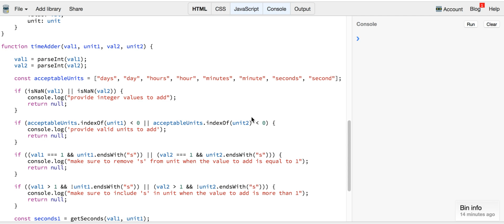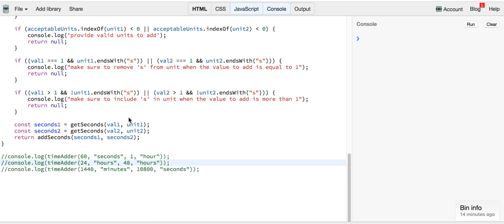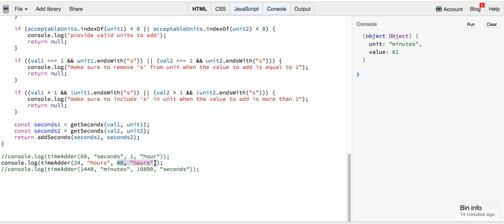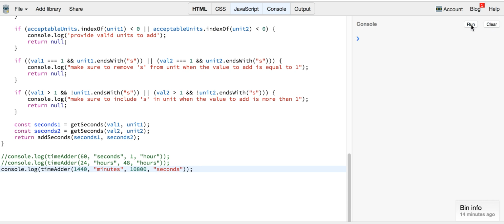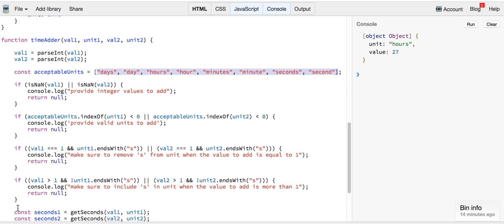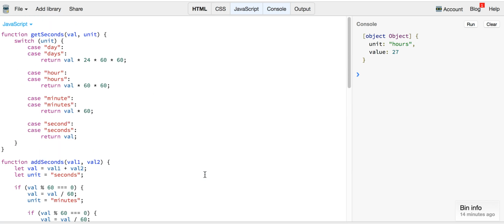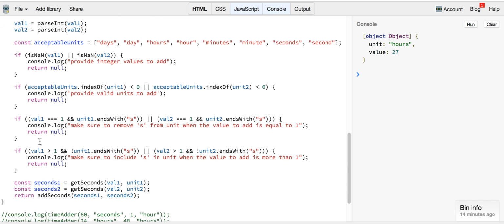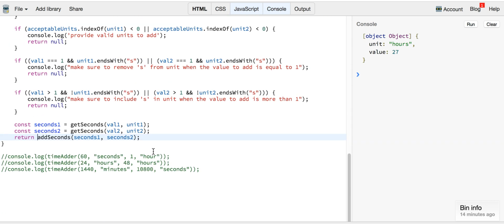Assignment #5 - Keeping Up With The Javascripts